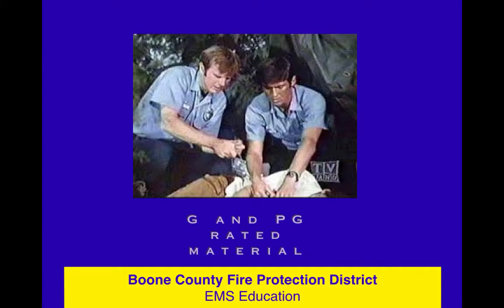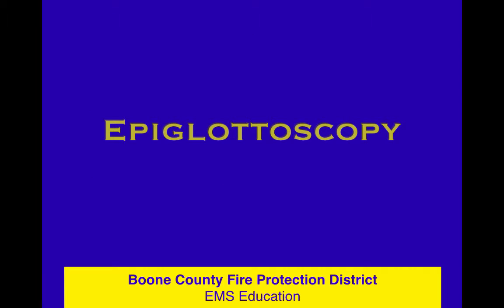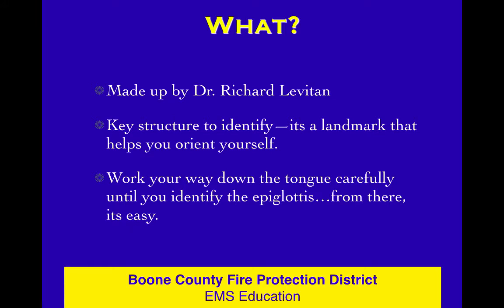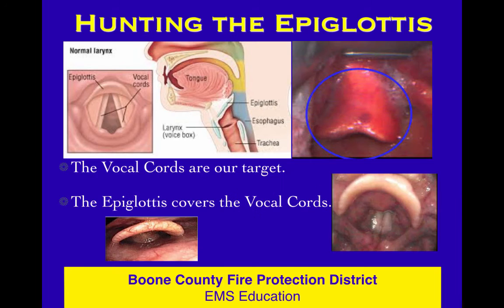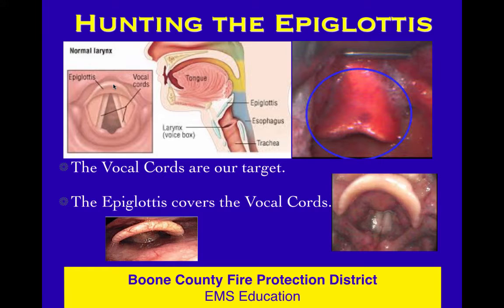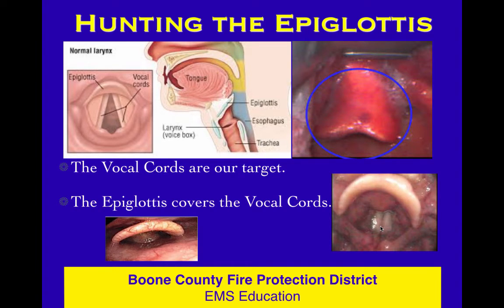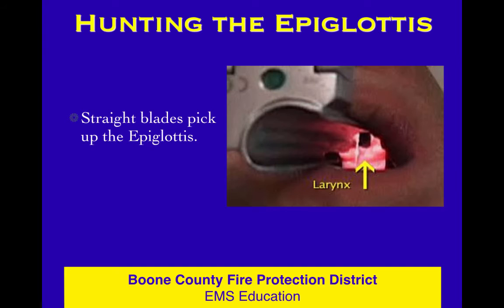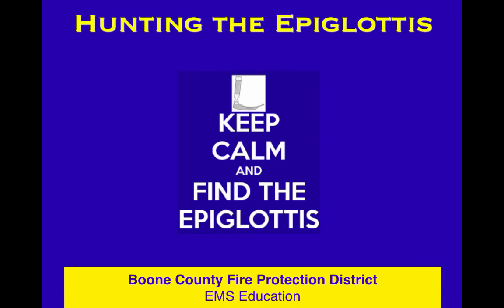A&B 13 Epiglottoscopy